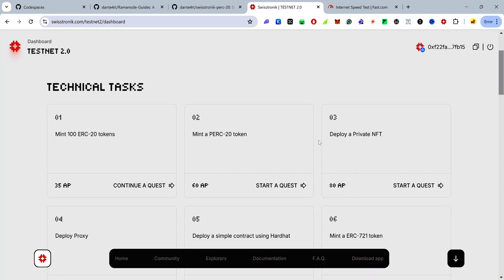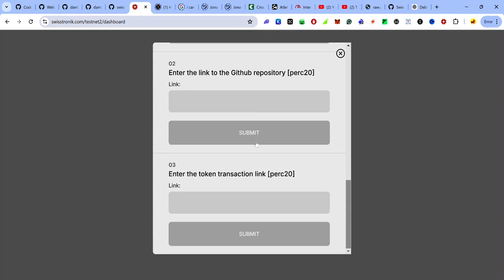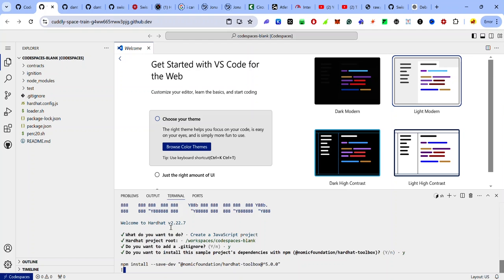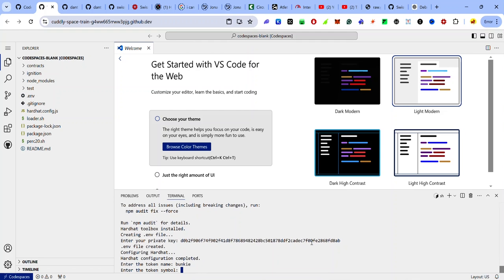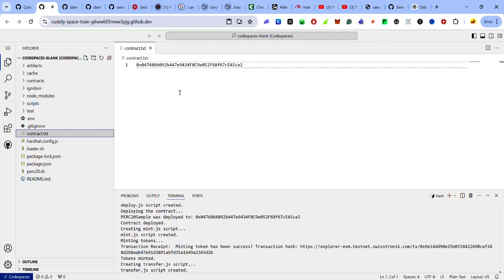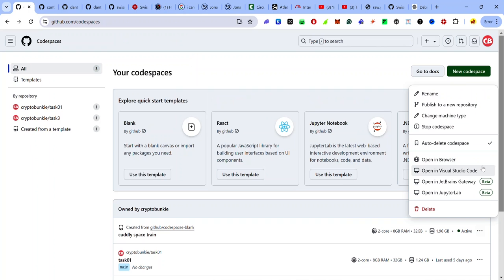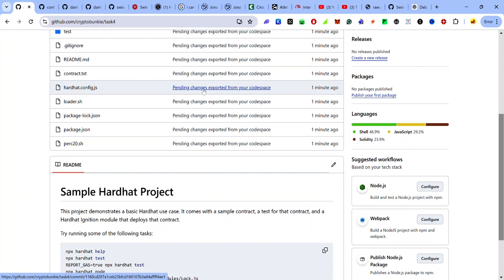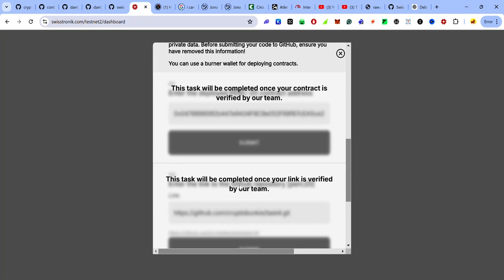Swisstronik Testnet Task 04: How to Mint a PERC-20 Token 💡 Swisstronik Airdrop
Swisstronik Testnet Task 04 Tutorial: Discover the easiest way to complete the Swisstronik Testnet Task 04 on GitHub Codespace

Get all the Swisstronik Testnet updates🚨

BONUS 🎁🎁🎁